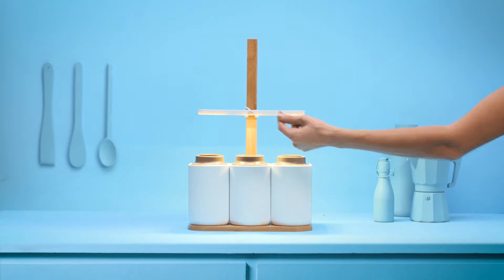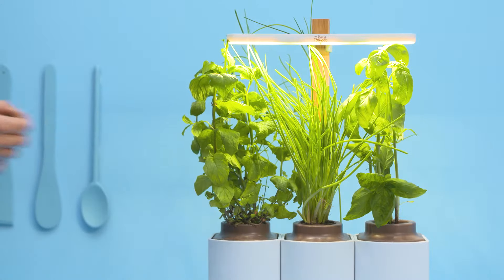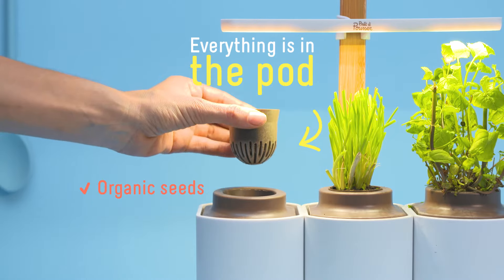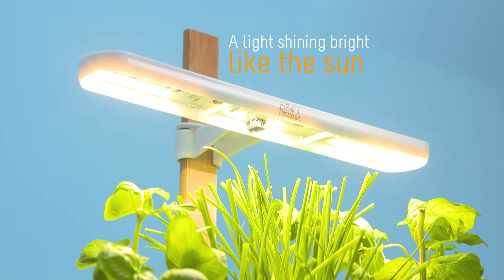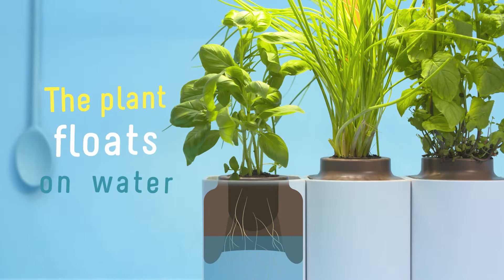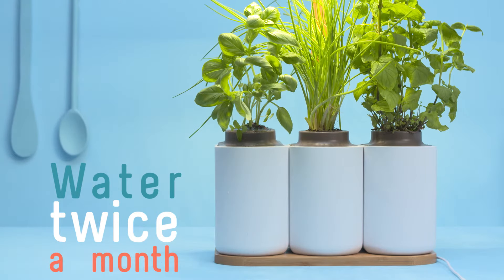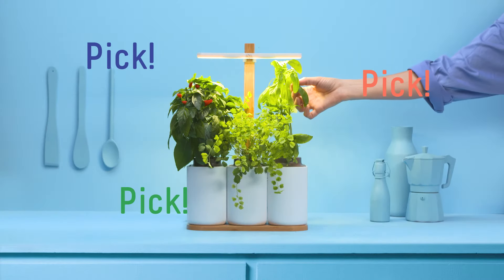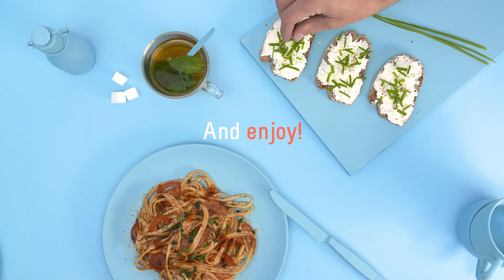Lilo, your mini Indoor Garden - Grow fresh herbs and veggies, all year round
What if you had green fingers? With Lilo, the mini indoor garden by Prêt à Pousser you can now grow fresh aromatic herbs, flowers, mini veggies and salads, all year round!